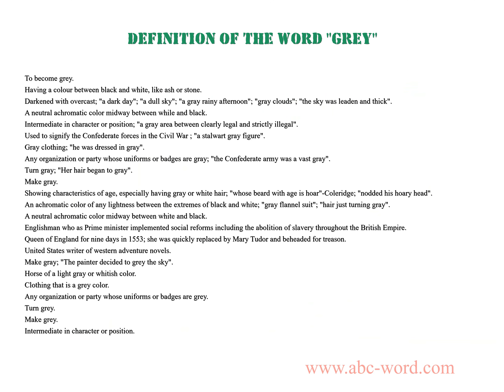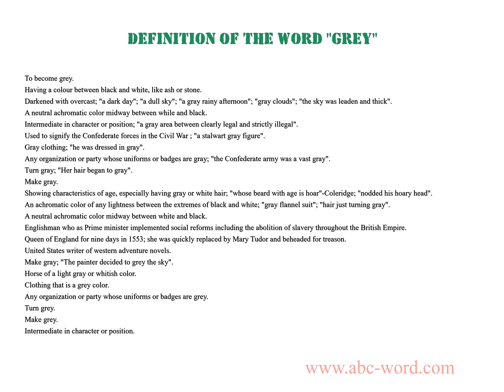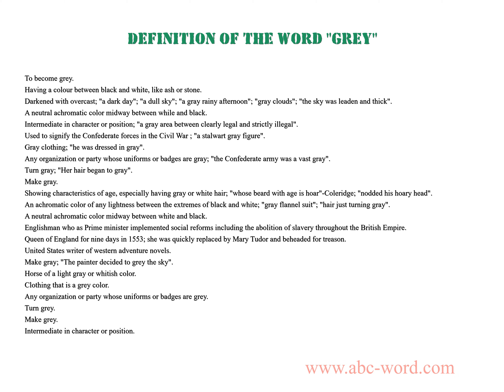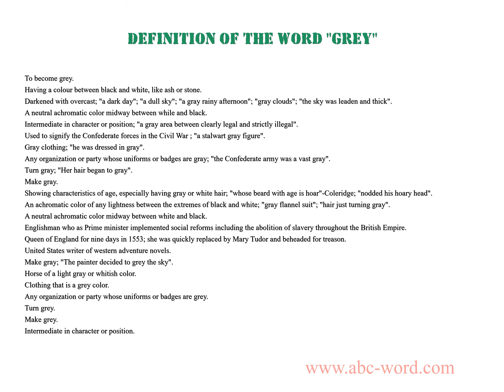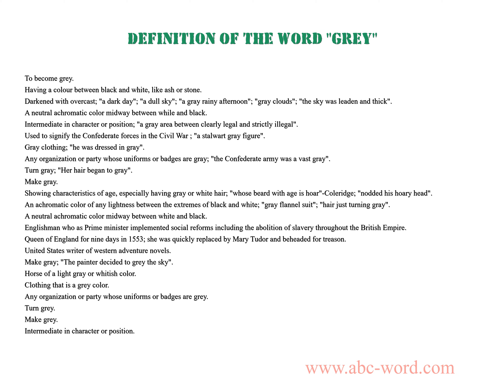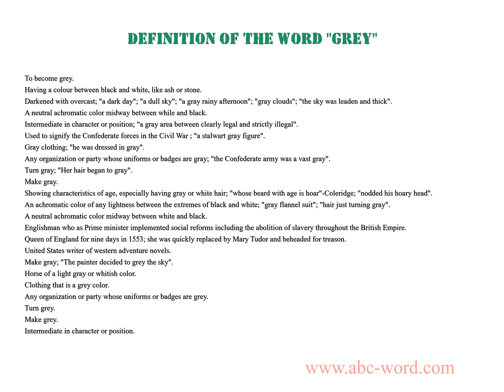Definition of the word "Grey"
you will find full information about this word "grey".
From the video you will learn the definition for the word grey. The lexical meaning of the word grey. What does the word grey mean? And much, much more...